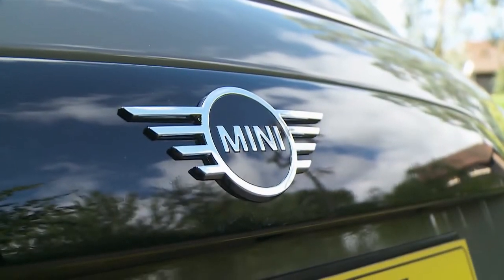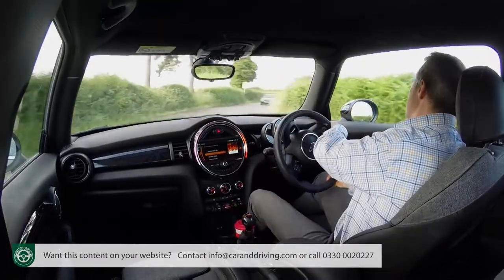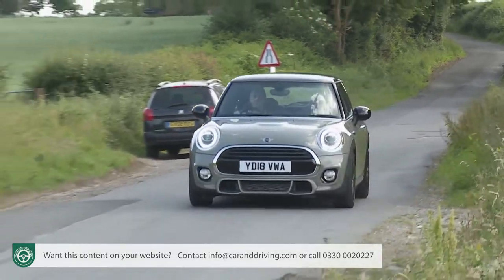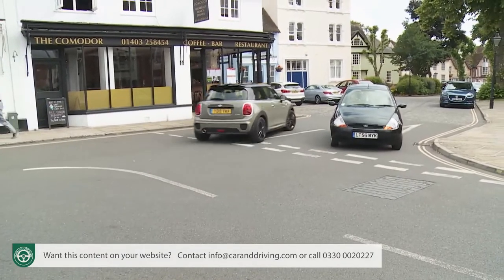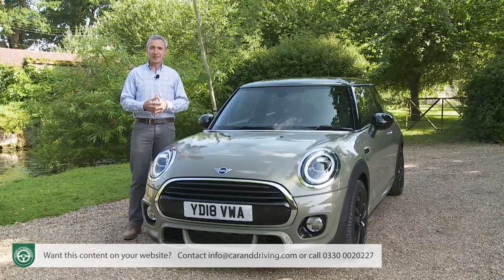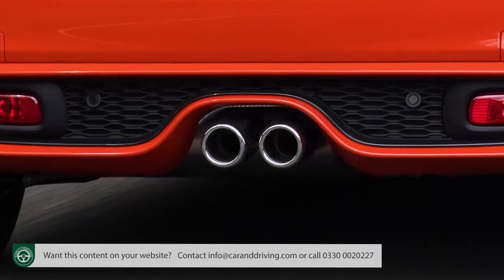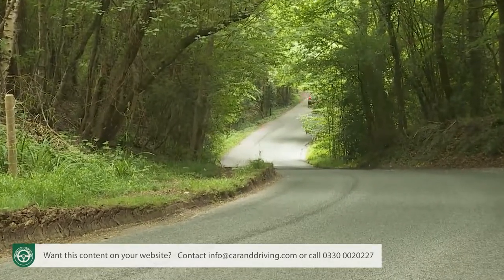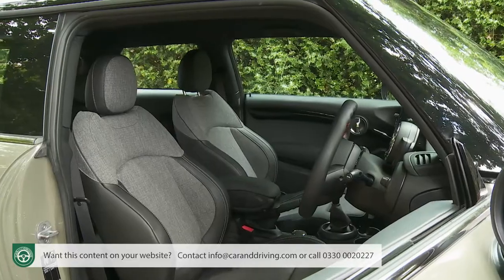MINI Hatch 3 door 2018 - FULL REVIEW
MINI Hatch 3 door 2018

overview 00:00
background 00:39
driving experience 02:47
design and build 13:33
market and model range 24:10
cost of ownership 45:54
summary 54:11

Jonathan Crouch writes an in-depth MINI Hatch 3 door 2018 review. If you want to watch more reviews on vehicles like this MINI Hatch 3 door 20181, make sure to SUBSCRIBE to our channel and comment what YOU want us to review next.

For a car that's been so successful, the modernday MINI seems to have nevertheless disgruntled quite a few people. "Look at the size of it," snort its detractors. "That's no Mini. It's a front-wheel drive BMW in disguise," they scoff. They might well have a point and if you're to embrace and enjoy the current day 3-Door hatch version of this MINI, it's best you think of it as a car completely different to the original, merely cribbing some of its design cues. That's because the modern era MINI has grown, since it was re-launched at the turn of the century and even more since this MK3 model was first introduced in 2014. That it now measures 3821mm in length and it's 1727mm wide which will have some up in arms, but let's keep a sense of proportion. It's still shorter than a 1990s Ford Fiesta, a vehicle hardly recognised as a leviathan amongst cars.
The key themes in developing this current car have been to retain the look while improving quality, refinement and efficiency. Some smart technology has crept in which is sure to be popular. Although it looks much the same, be under no illusions: this latest model is a massively improved vehicle.